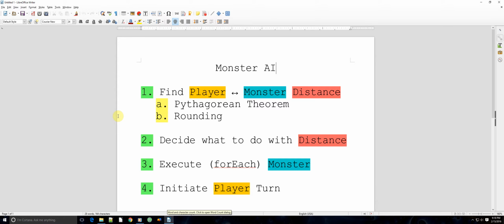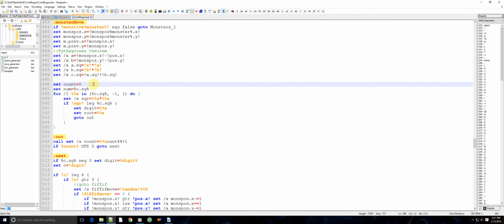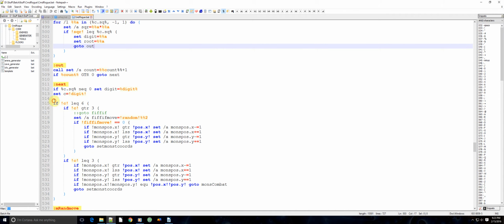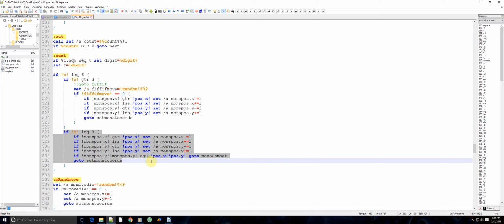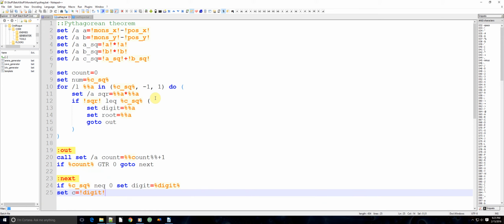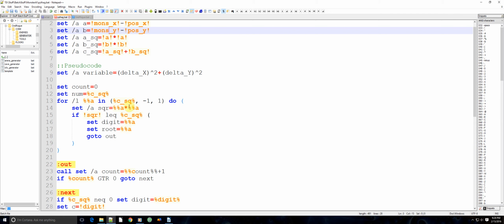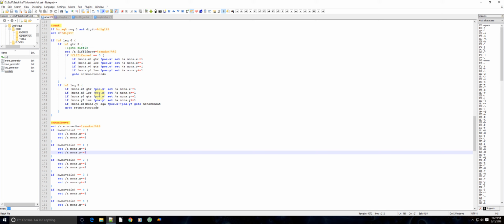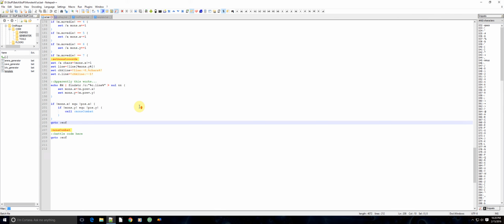Batch File Tutorial: AI in Batch (P6)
As per request, I've created a tutorial on the basics of programming a monster's AI in MS-DOS Batch (particularly in the roguelike style). I will eventually revisit this video and some others as my methodology and skills have changed.

Please suggest new topics to cover in batch programming!